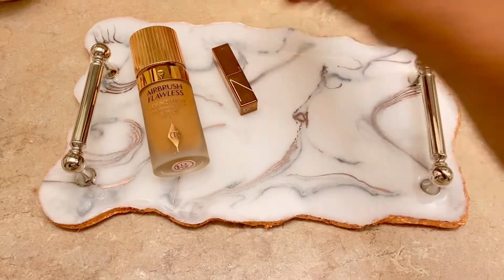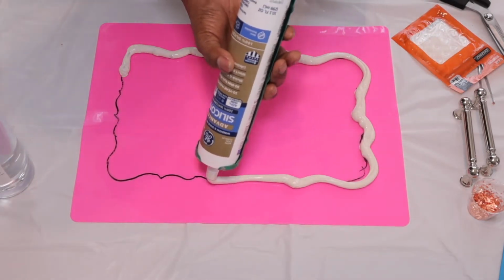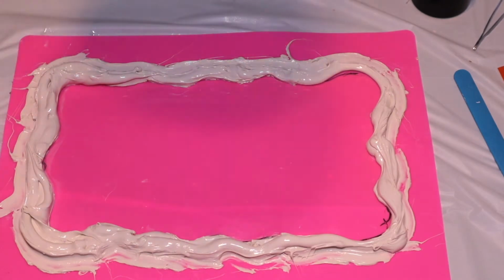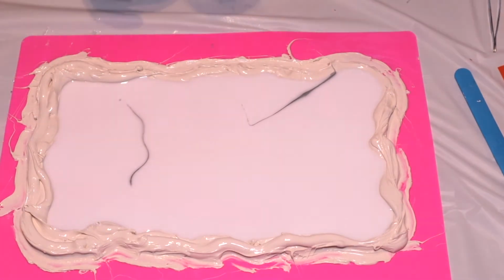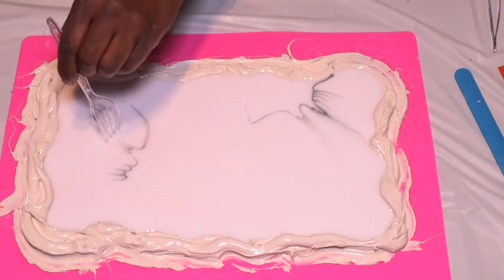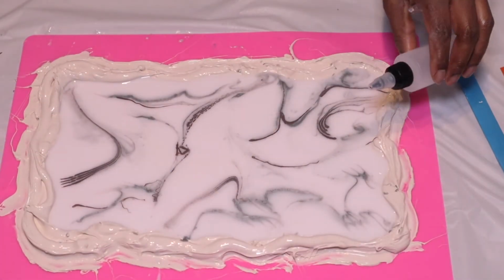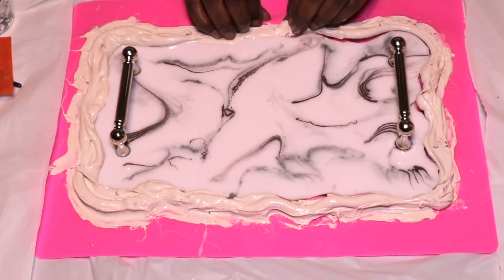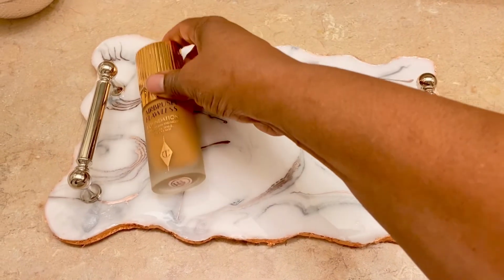ROSE GOLD AND MARBLE RESIN TRAY | MOOREGIRL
Check out how I made this rose gold and marble makeup tray.

Materials:
Resin
Silicone Sheet
Alcohol Inks
Rose Gold Flakes

Home Depot
100% Silicone
Handles
Clear bumpers
Paint
Michaels

Craftsmart gray paint

Let's Hang Out On INSTAGRAM

Iammooregirl